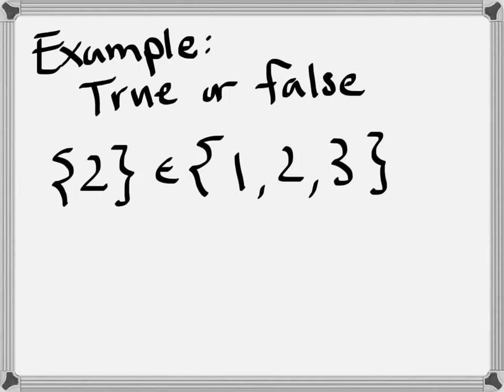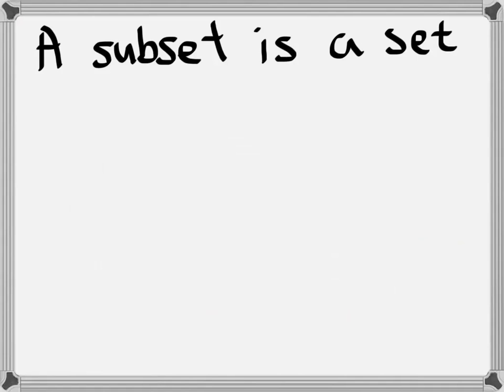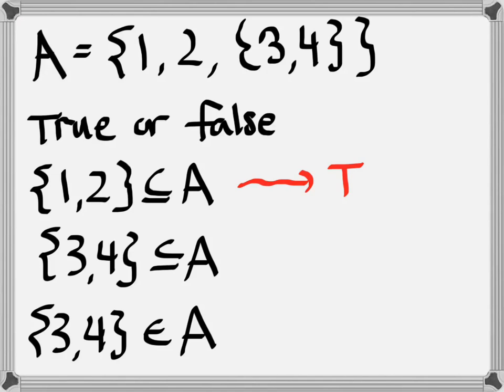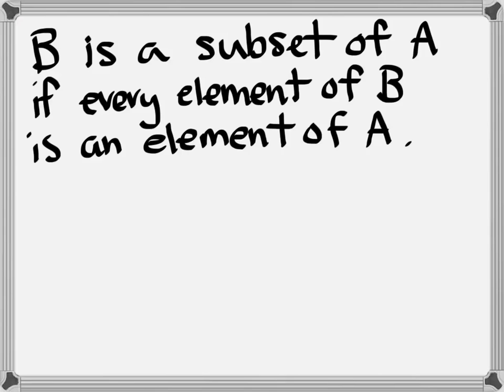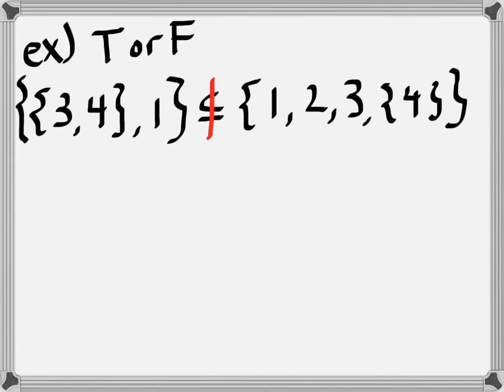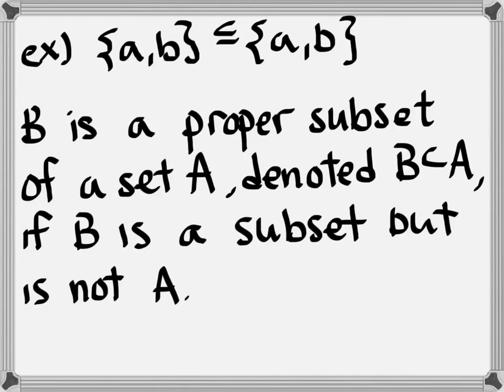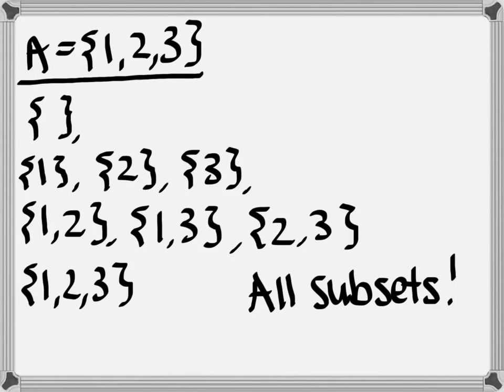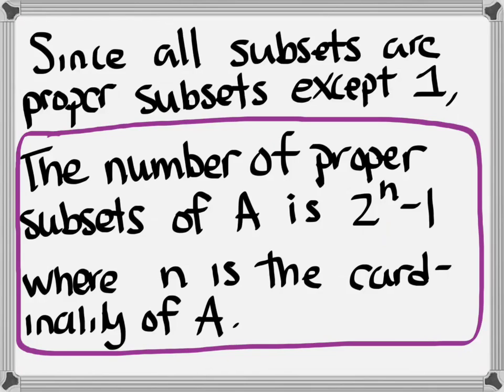Set Theory Lecture 3